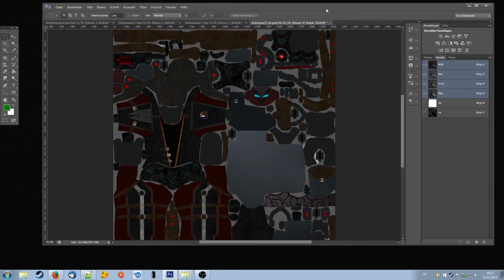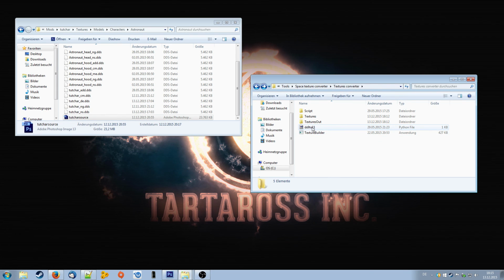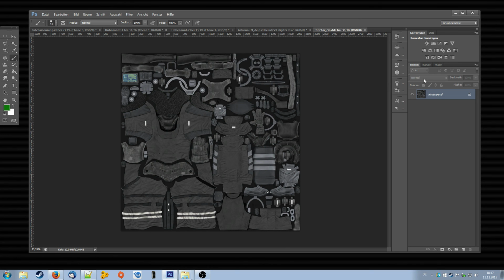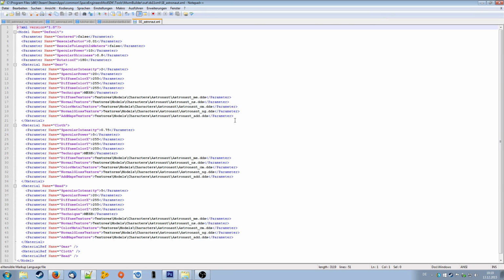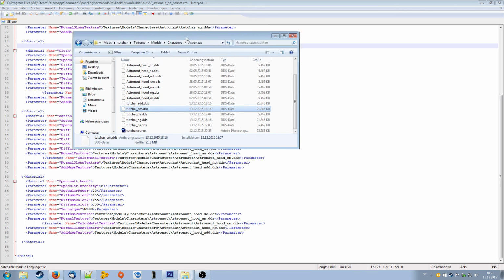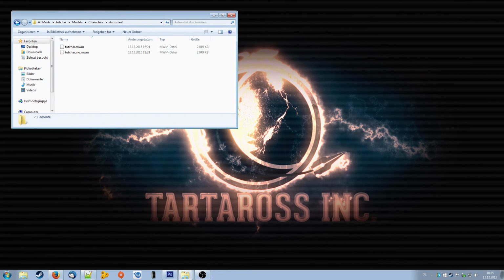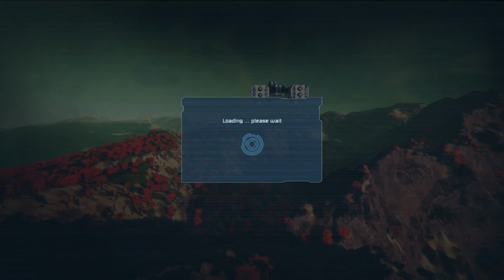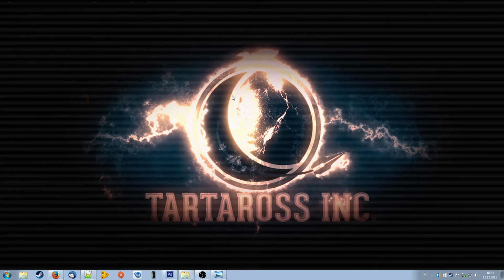How to: Custom Skin Episode 4: Lighting, Dx11 and upload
Greetings, fellow engineers. Here you go, the third episode of my "How to make a custom skin" guide. This time we are taking a look at how to do the glowing bits, how to convert our textures to dx11 and how to finally upload everything.

dx9todx11 settings:

import Script.Tools as ConvTools

# folder traversed
SOURCE_DIR = 'Textures'

# output folder
DESTINATION_DIR = 'TexturesOut'

# compression
COMPRESS = None # None / 'Dx11' / 'Dx9'

# overwriting files (script doesn't check if target compression is different and will skip such files)
OVERWRITE = False

ConvTools.SOURCE_DIR = SOURCE_DIR
ConvTools.DESTINATION_DIR = DESTINATION_DIR
ConvTools.COMPRESS = COMPRESS
ConvTools.OVERWRITE = OVERWRITE

ConvTools.convertToDx11()